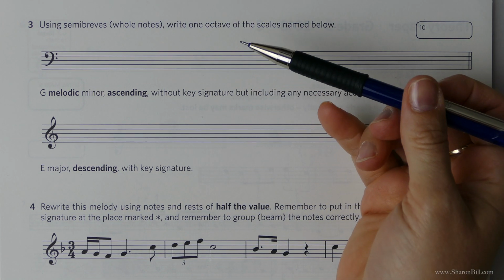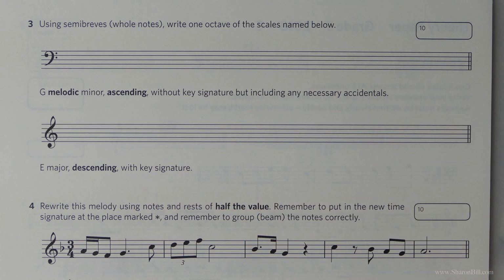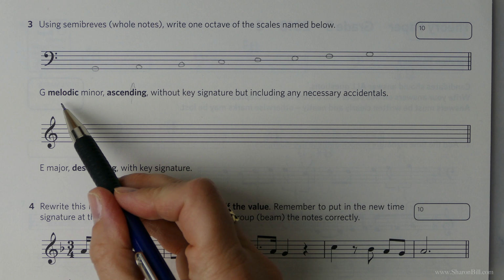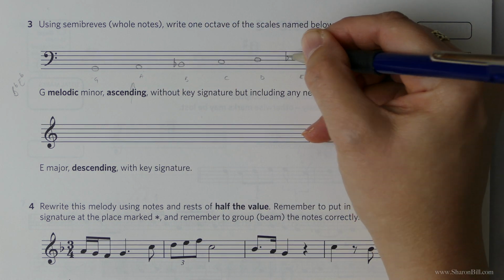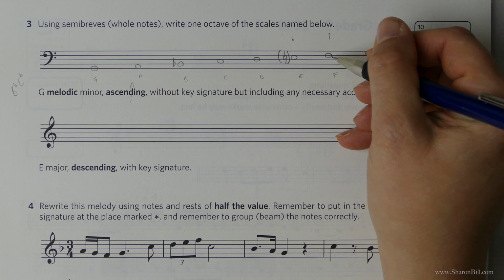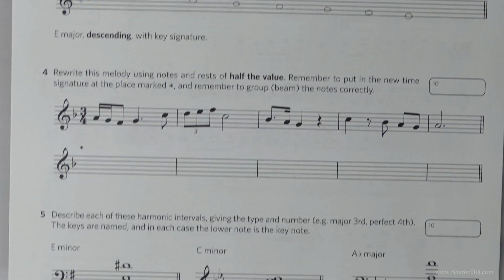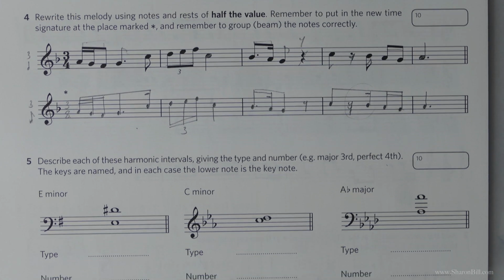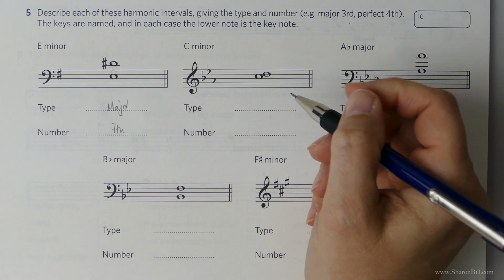ABRSM Music Theory Grade 3 Past Paper 2018 C Part 2 with Sharon Bill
Welcome to my Music Theory Tutorials. In this music theory lesson I continue to work through the ABRSM Grade 3 Past Paper C, 2018. I explain how to thoroughly read and answer each question, showing you how to achieve top marks in your ABRSM Music Theory Exam.